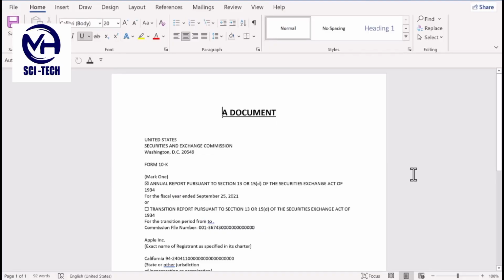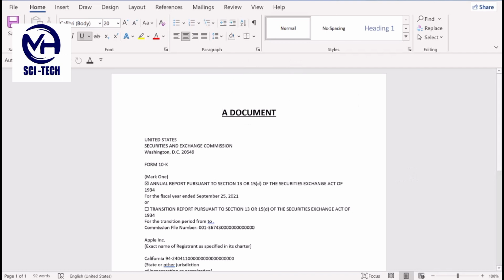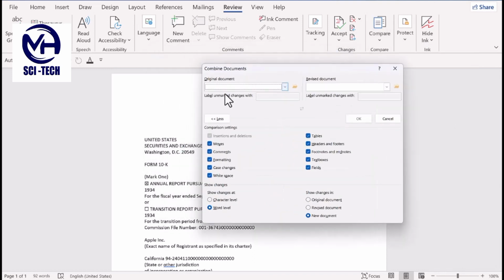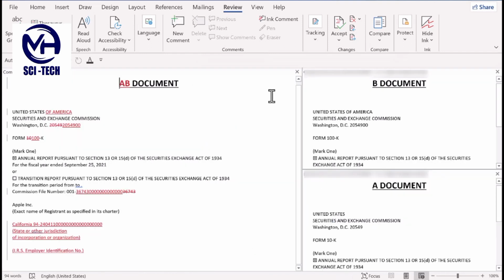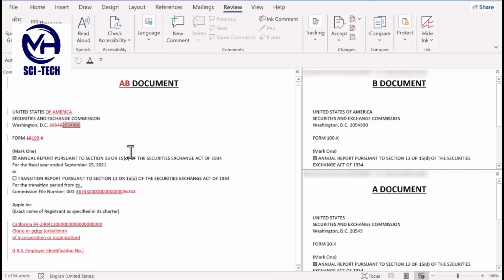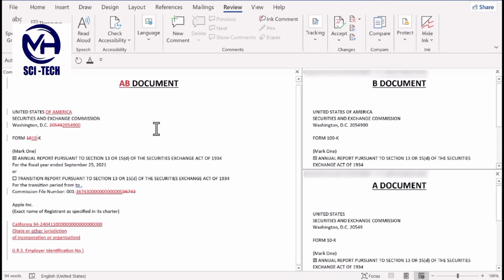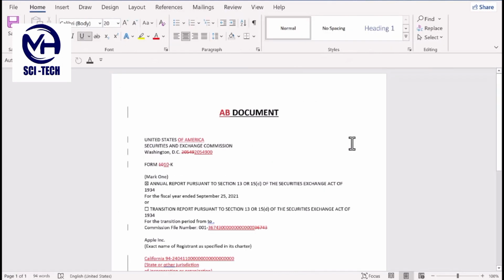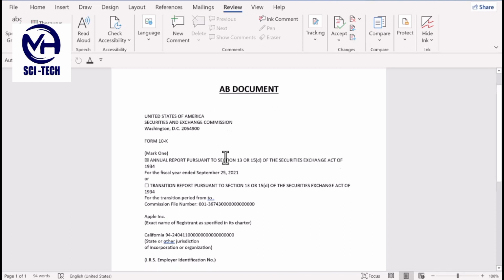How to Compare Two Documents in MS Word | Step-by-Step Tutorial | MH Sci Tech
Welcome to MH Sci Tech's comprehensive step-by-step tutorial on how to compare two documents in Microsoft Word. In today's digital age, document comparison is an essential skill for professionals, students, and anyone working with textual content. Whether you're proofreading, tracking changes, or ensuring document integrity, this tutorial will guide you through the process efficiently.

In this easy-to-follow tutorial, we will walk you through the entire process of comparing two documents using Microsoft Word. You'll discover valuable tips and tricks to streamline your workflow and enhance your productivity. We'll cover everything from opening Word to generating a detailed comparison report, ensuring you become proficient in no time.

Our step-by-step guide will start with the basics, helping beginners feel at ease. If you're an advanced user, you can skip ahead to the more advanced techniques to further hone your skills. We cater to all skill levels, so you'll find value in this tutorial whether you're a novice or an expert.

Throughout this tutorial, we'll provide valuable insights to make your document comparison process more efficient, accurate, and stress-free.

Don't miss out on becoming a document comparison pro. Join us on this journey, and soon you'll be confidently comparing documents in MS Word with precision and ease. Start comparing documents like a pro today!

word document compare two documents
is there a way to compare two word documents
how to compare two word documents in word
how to compare two word documents for differences
how to compare two microsoft word documents for differences
how to compare two documents in word and pdf
how to compare two documents in ms word
how to compare two microsoft word documents side by side
compare two documents in microsoft word
how to compare two documents in word 365
how to compare two documents in word for differences
how to compare two documents in google docs
how to compare two document in word
how to compare two microsoft word documents
how to compare two documents on microsoft word
how to compare two word documents in office 365
how to compare 2 microsoft word documents
how to compare 3 documents in word
how to compare three documents in word
what is the best way to compare two word documents